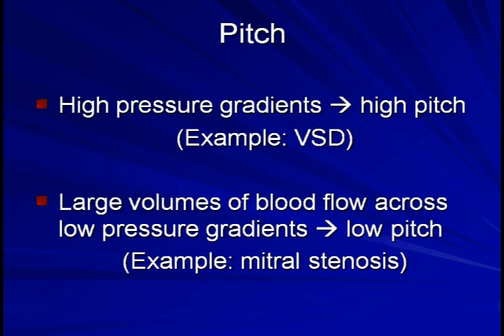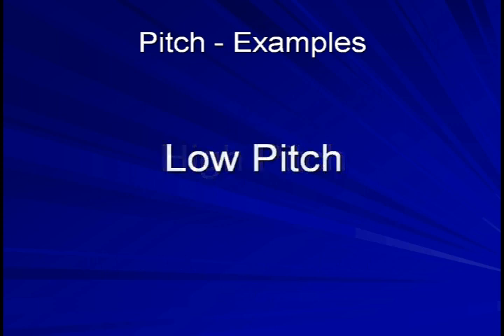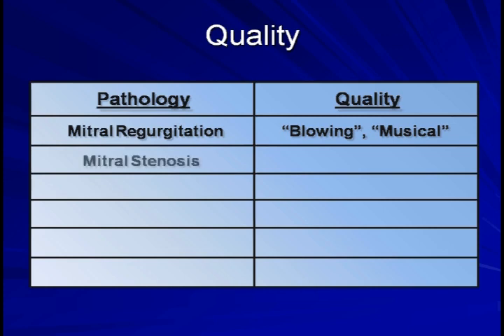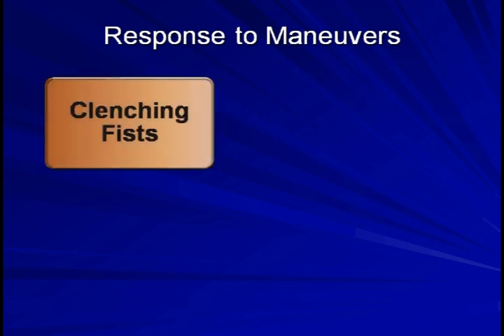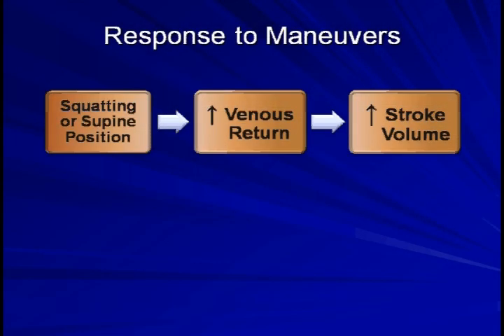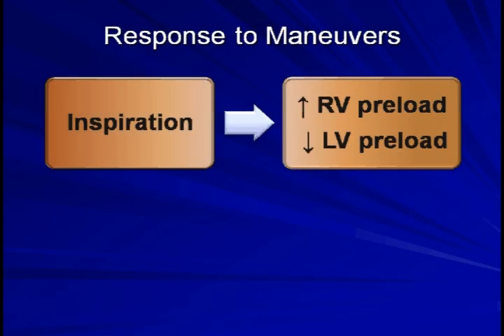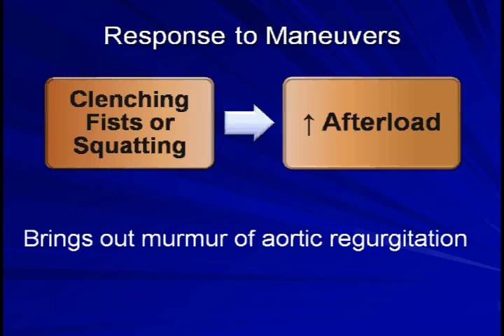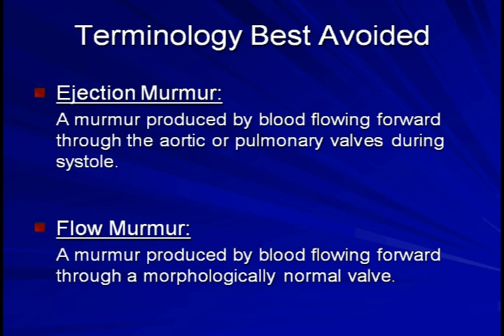Heart Murmurs - (Part 2 of 3)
Lecture on the characteristics and identification of heart murmurs